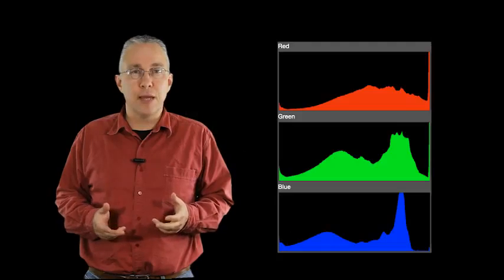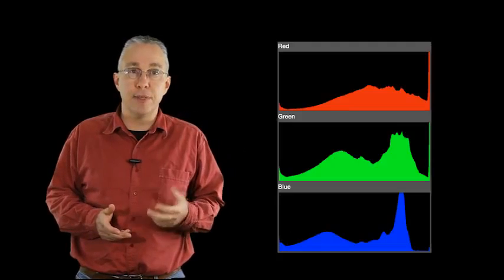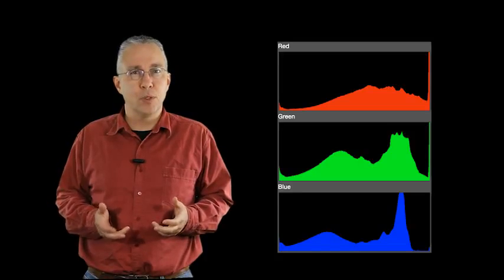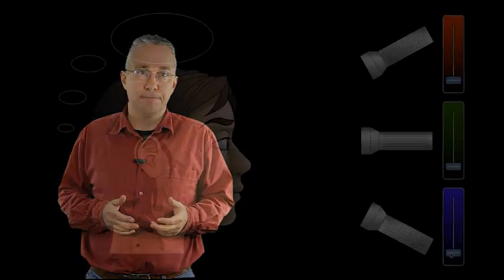3 Colour Histogram Explained